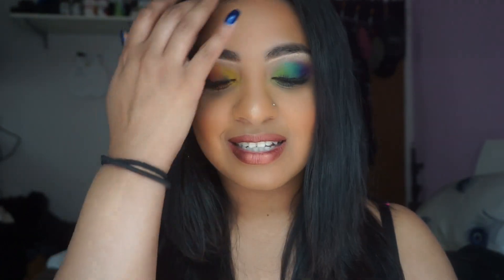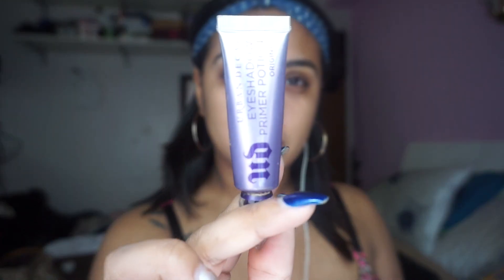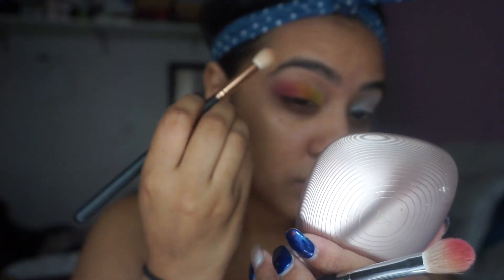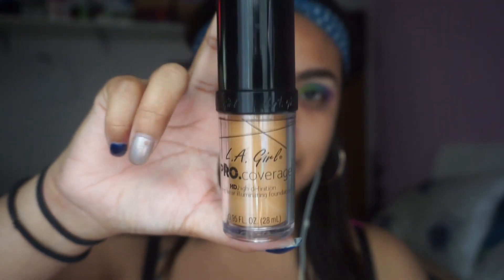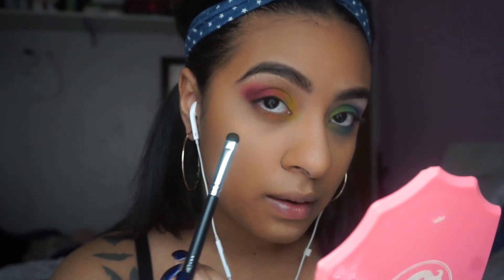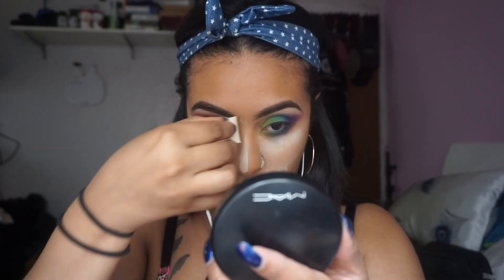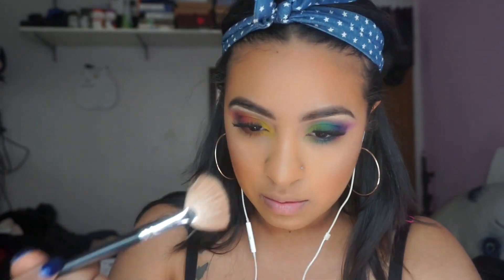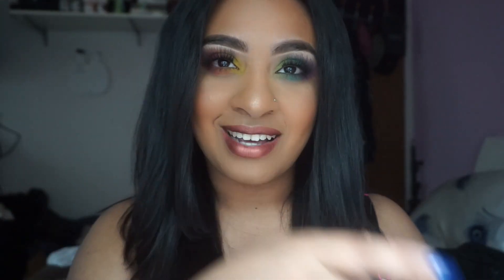EASY Rainbow Makeup Tutorial | Vanity SM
This video is about PRIIDDDEEEEEEEE!
this look is inspired by pride. I always wanted to do a rainbow eye look but was always afraid i would fail... BUT I DID IT!

brush Subscription:
Theres a Subscription to Receive 3-5 Morphe Brushes $20 a MONTH! ---

on Rickys: $9 (a dollar goes a long way honey!)

Anastasia Beverly Hills "Light to Medium" The Original Contour Kit